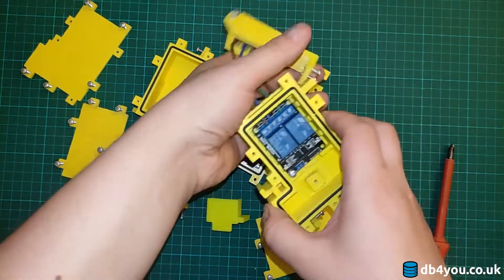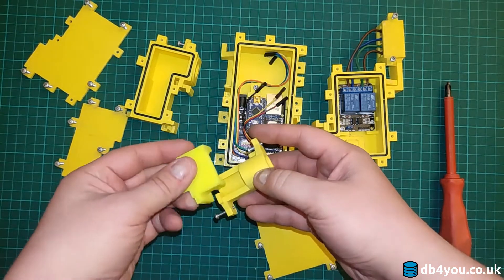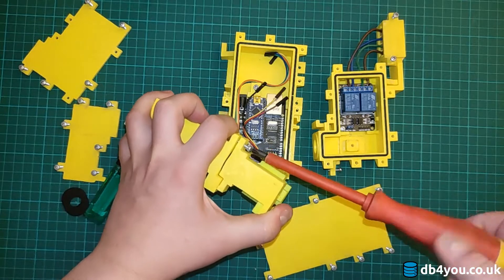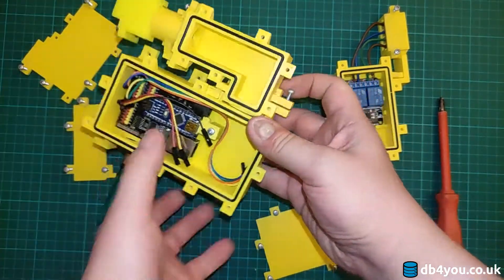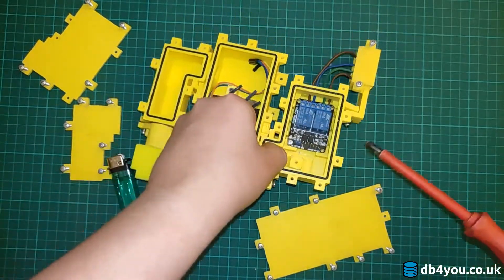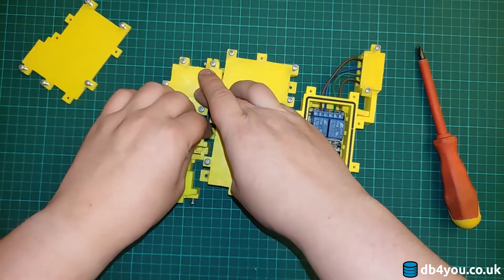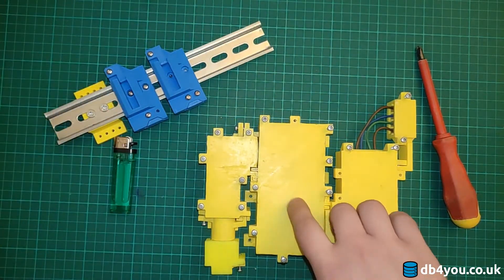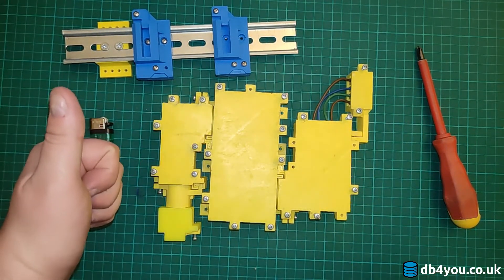DIY Arduino IoT enclosure assembly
Trying my best to not talk and just assemble this lego like enclosure. I did showcase this type of design before however this time you can see me put one together :)

All of my IoT videos have one goal in mind: 24/7/365 operation